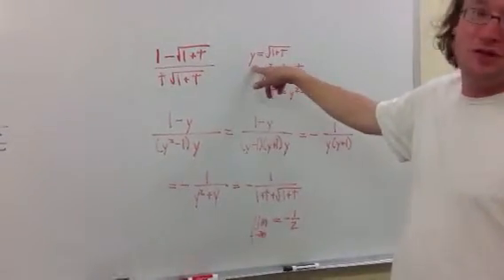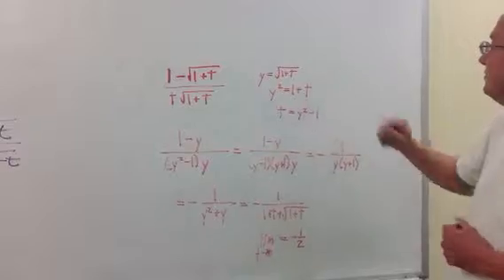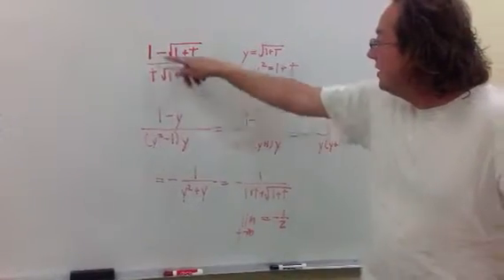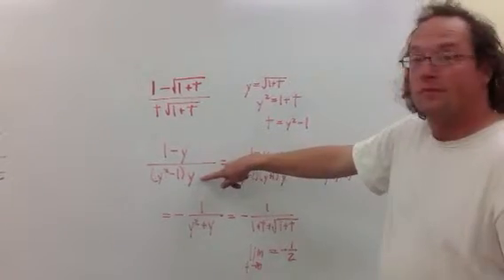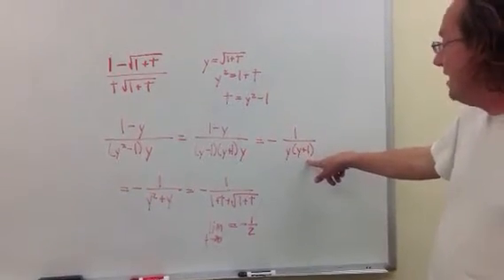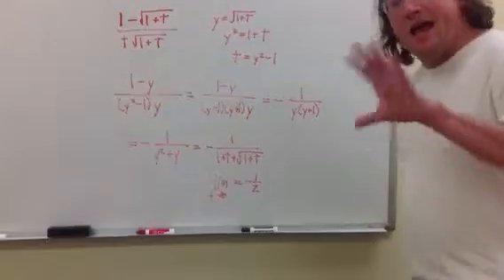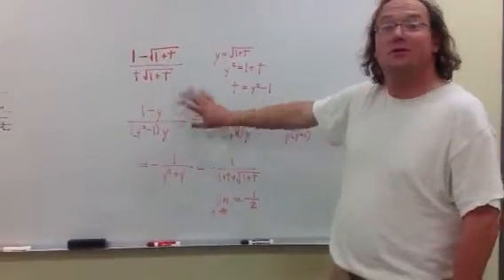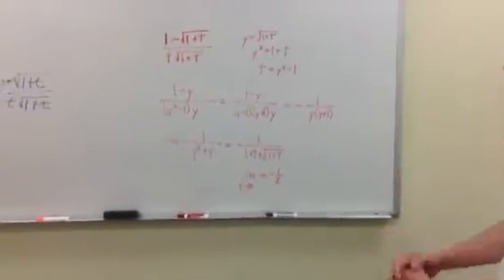Physics 130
Forces